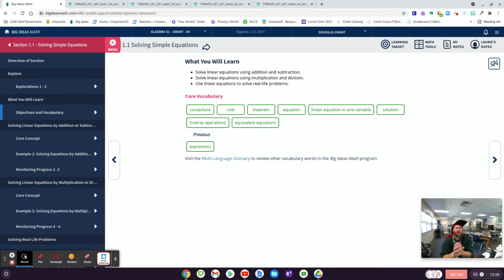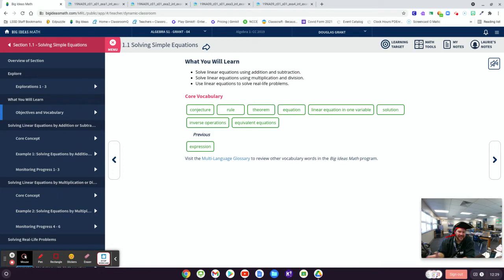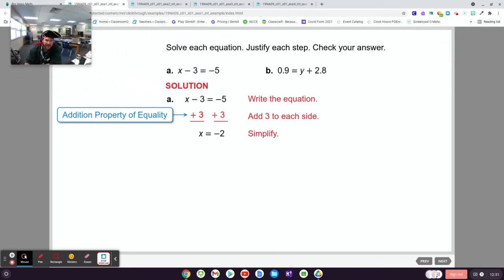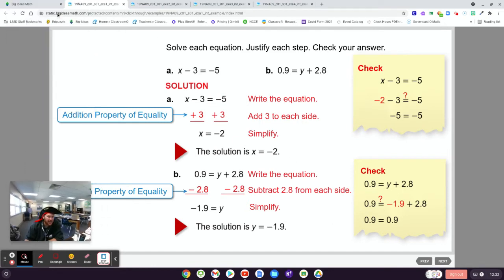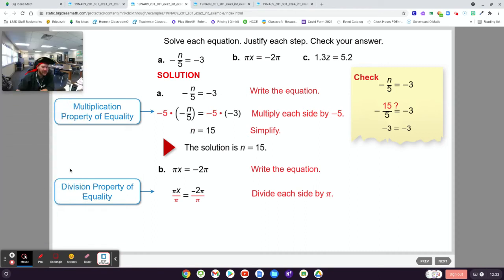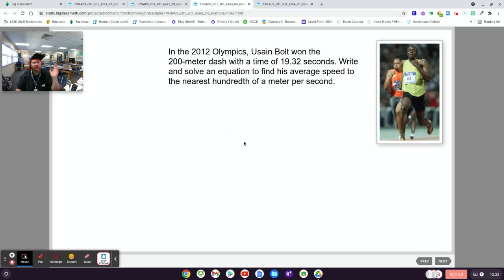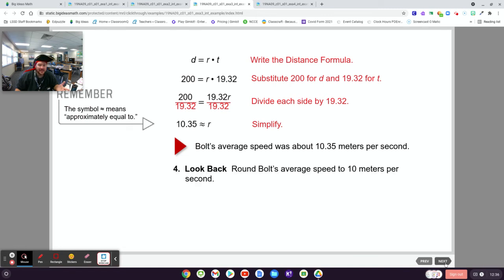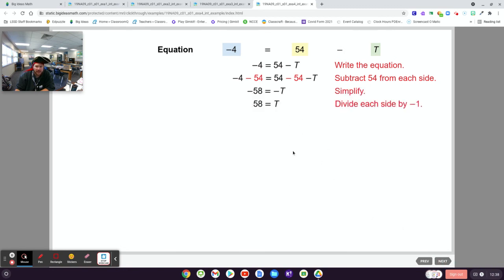1.1 - Solving Simple Equations ALG